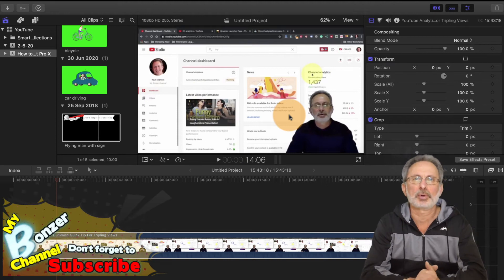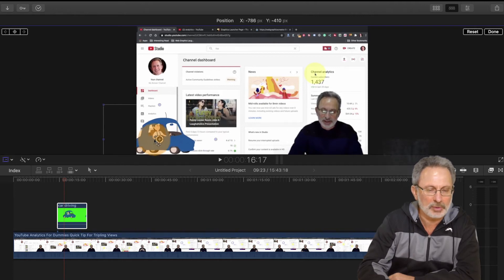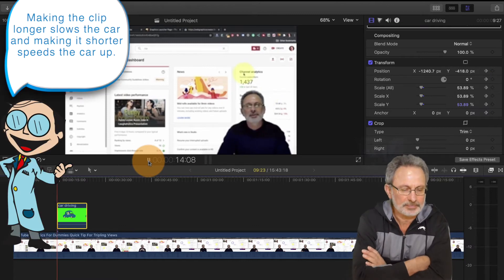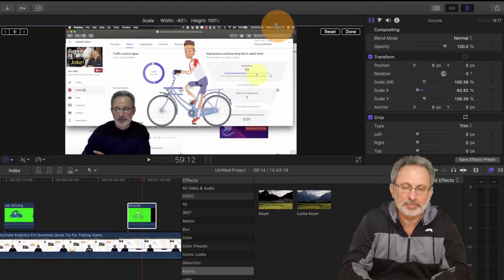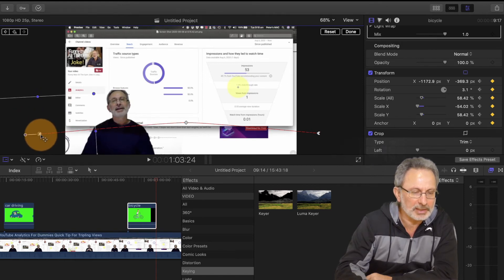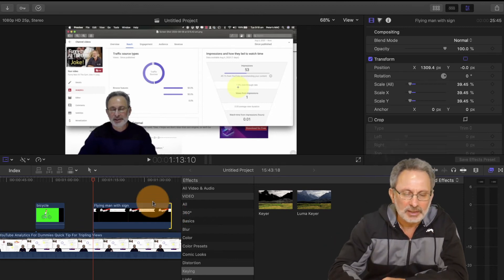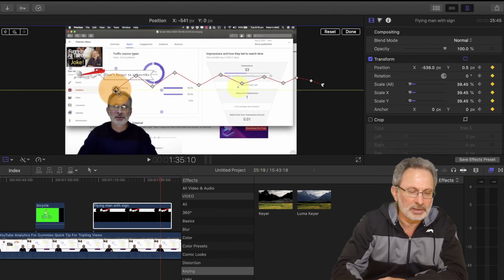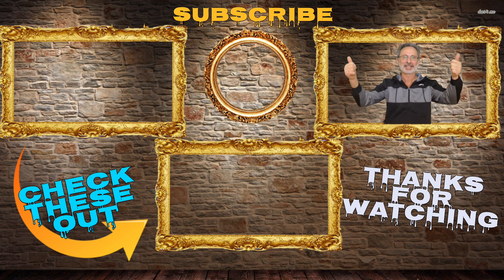Simple How to move objects with Final Cut Pro. Another Final Cut Pro X tutorial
How to move objects with Final Cut Pro Tutorial is a simple How to move objects with Final Cut Pro Tutorial that uses minimal keyframes to get the job done. See how easy it is to move objects around your FCP project.
Yes, I am affiliated with the products below, but that's cool because it won't cost you any extra and the small commission I earn will help me to improve my channel.